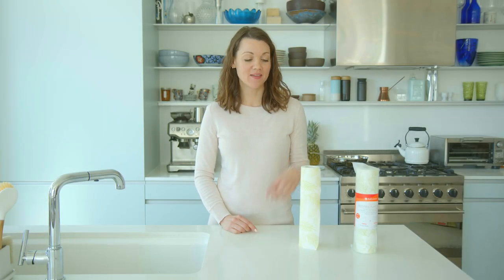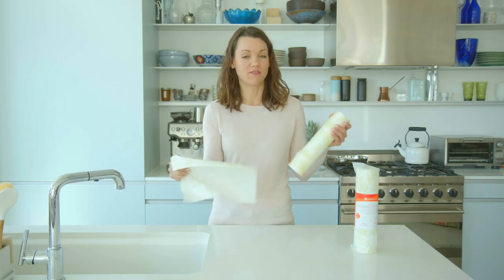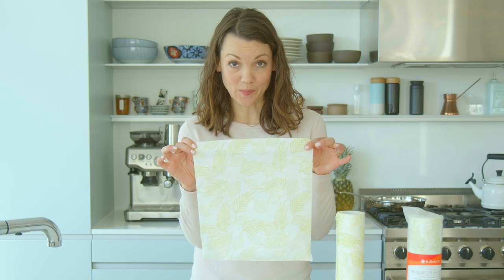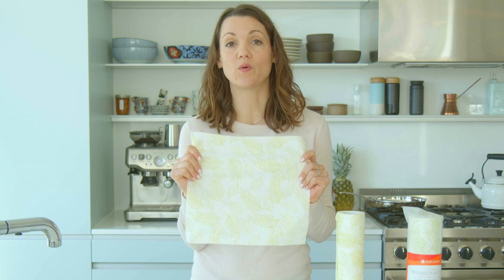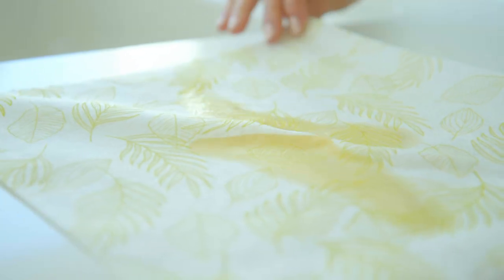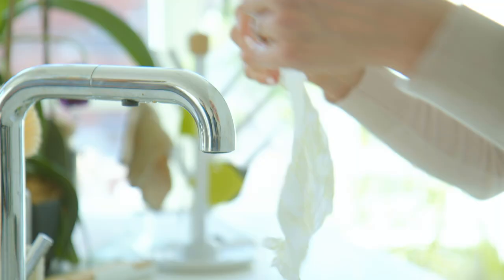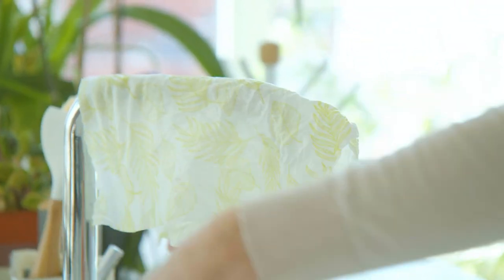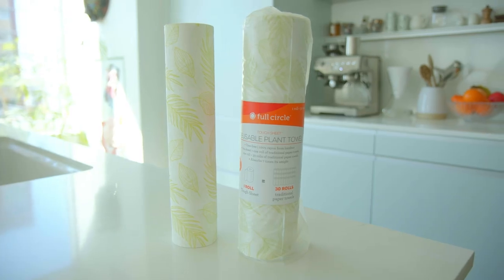Full Circle Tough Sheet, Bamboo Paper Towels, Tree buds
The Full Circle Tough Sheets are a set of super-absorbent, plant-based paper towels that come in a roll of 30 sheets. Made from bamboo, these reusable towels can be used for multiple cleaning tasks and are an environmentally friendly alternative to traditional paper towels.